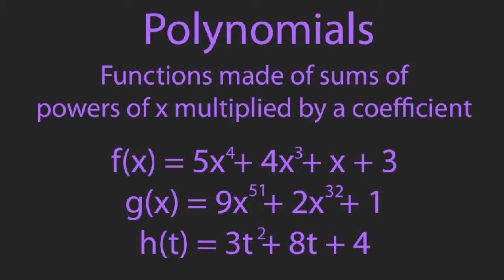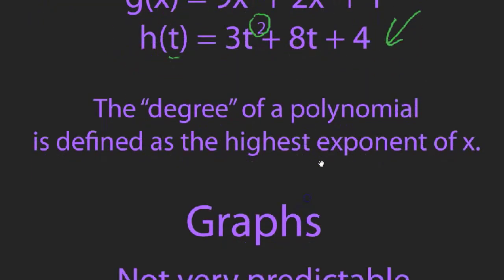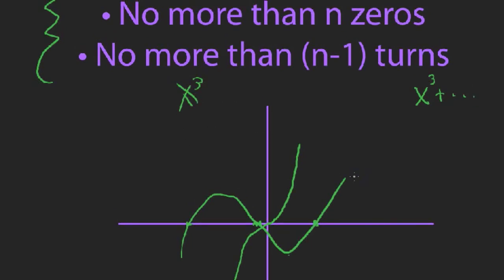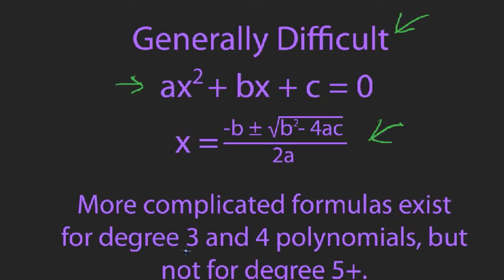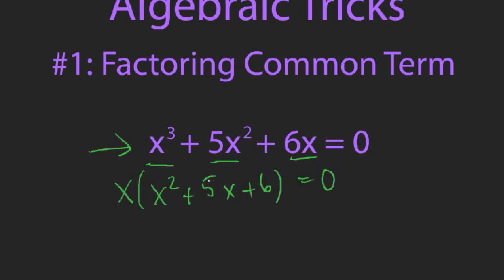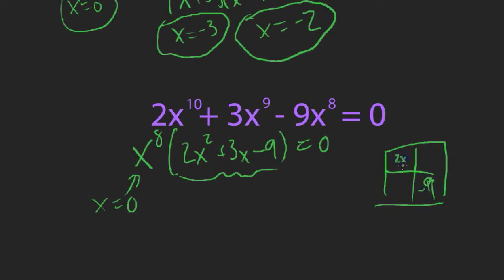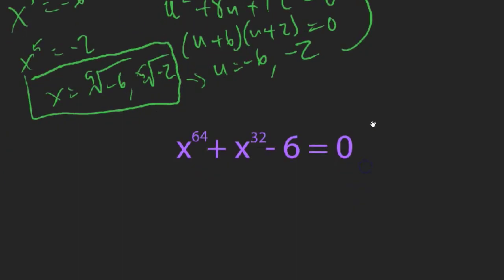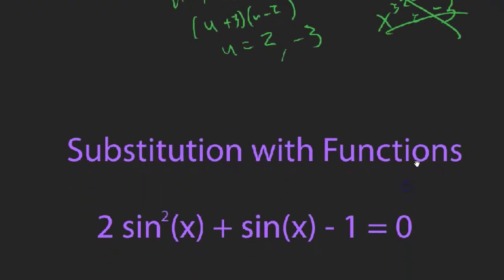PCRC: Polynomials and Algebraic Tricks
In this video we'll look at solving polynomials of degrees higher than 2 knowing only how to solve quadratic equations and employ some algebraic tricks.